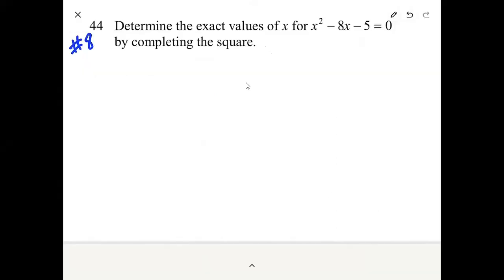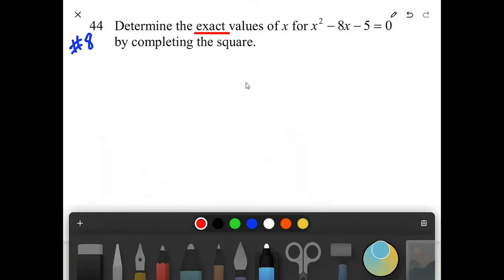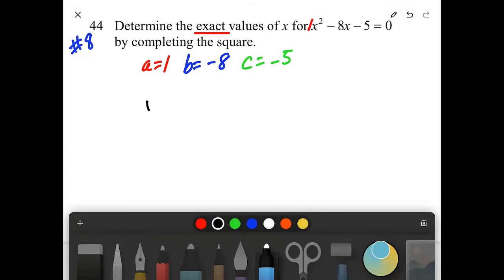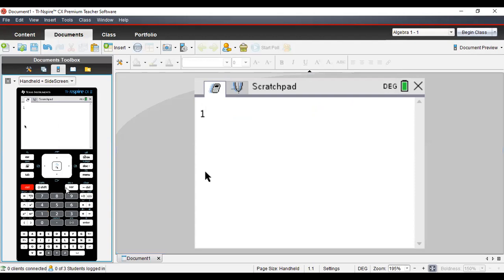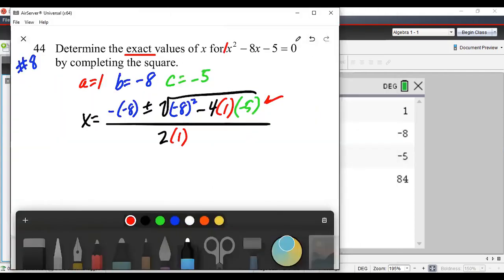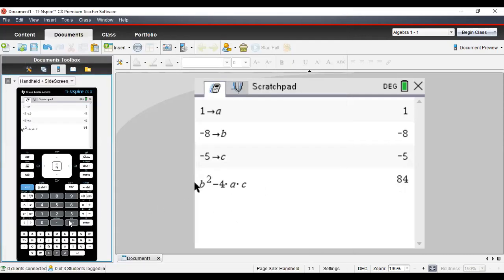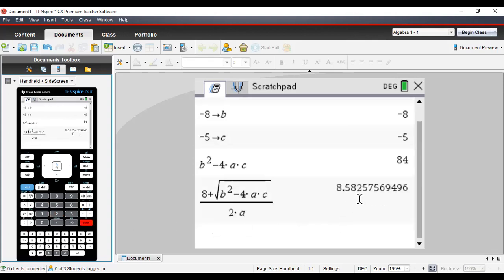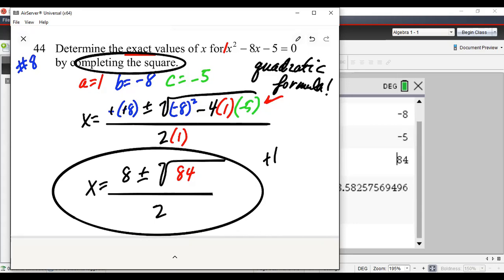Mr. H's Algebra 1 Regents Review Question 44